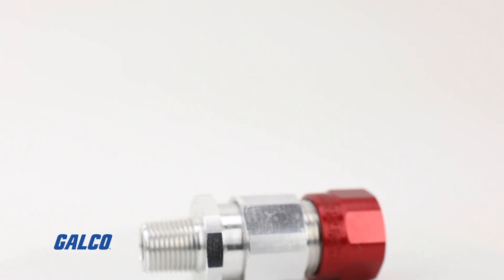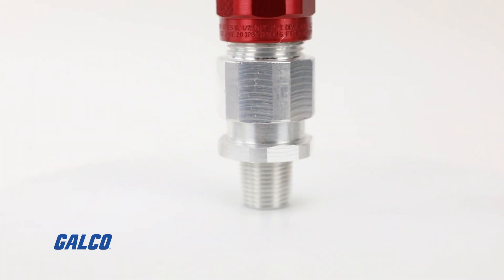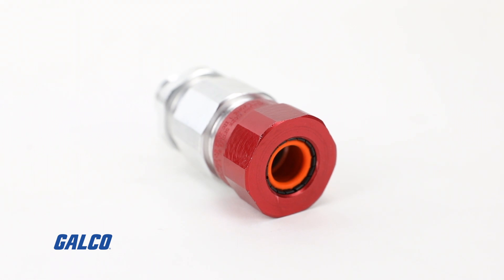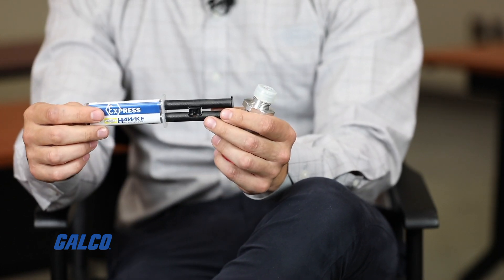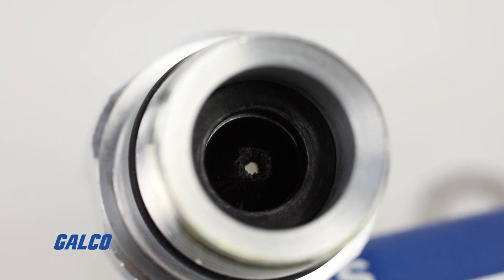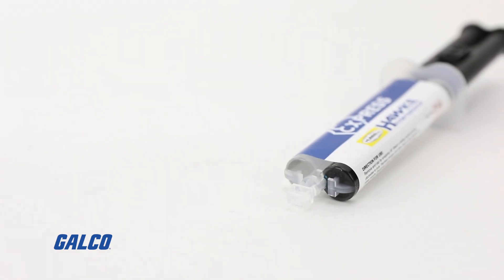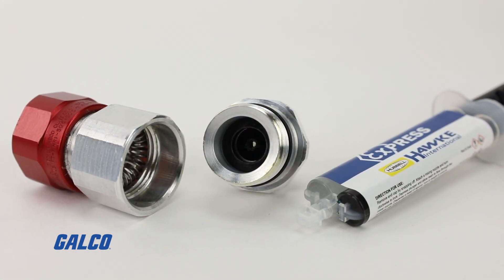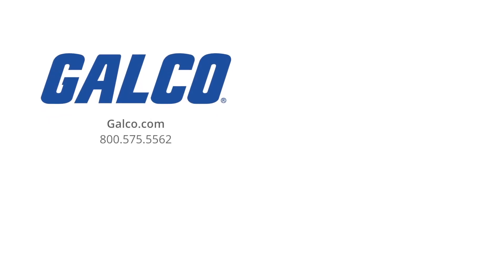Killark MC2X Series Barrier Cable Gland | Galco